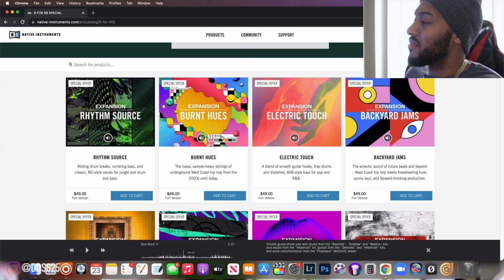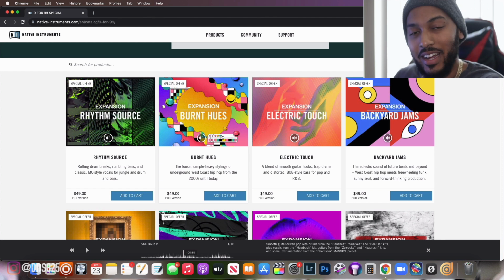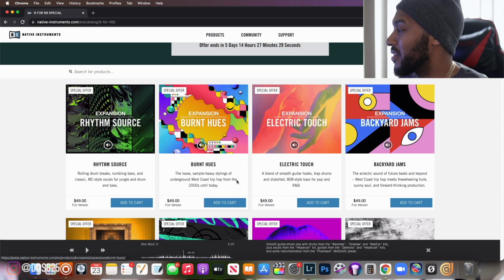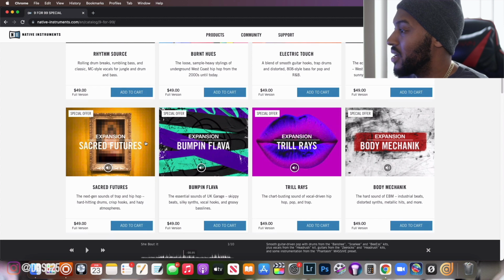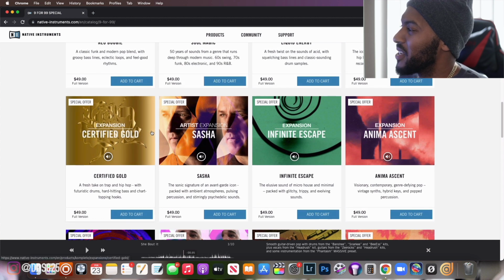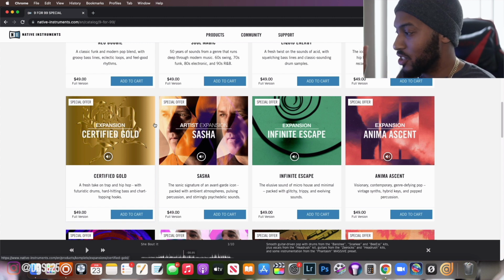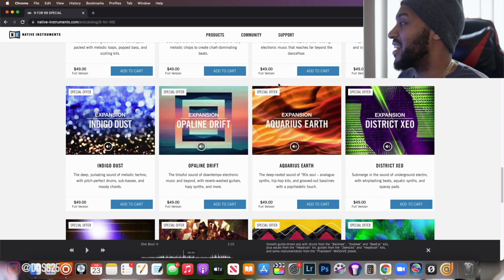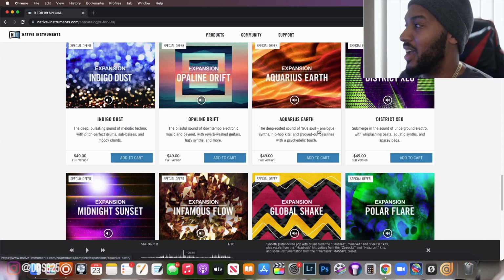Top 9 Native Instruments Expansions! (Loops, Drum Kits, Sounds & More)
0:00 Intro
1:13Top 9
 5:03 Top 9 Ranked